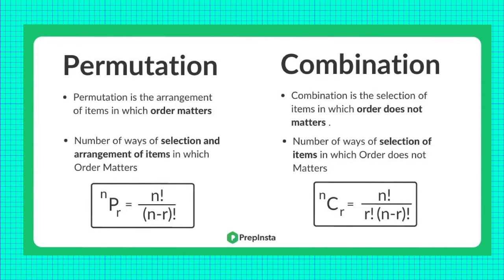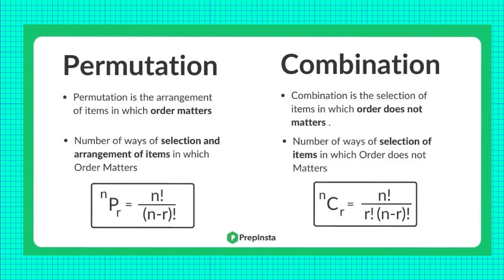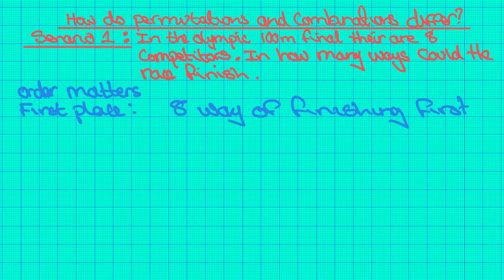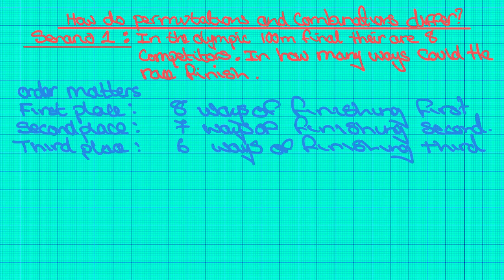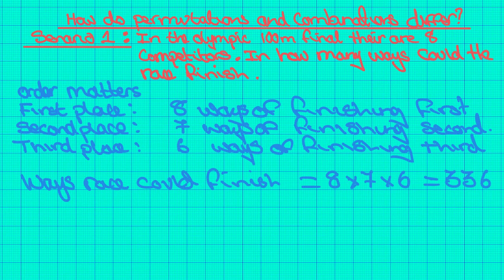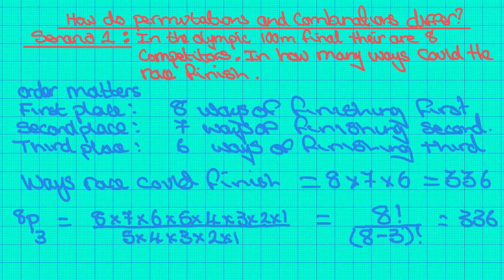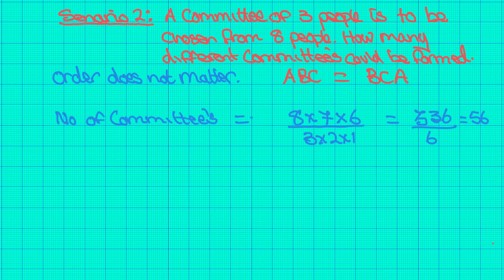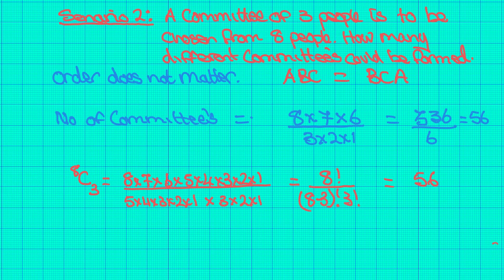Permutations and Combinations